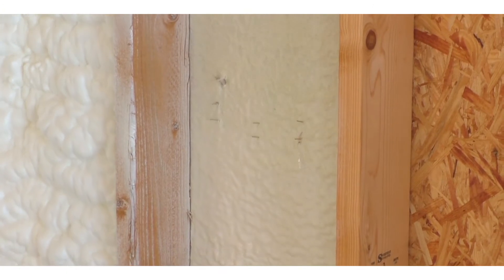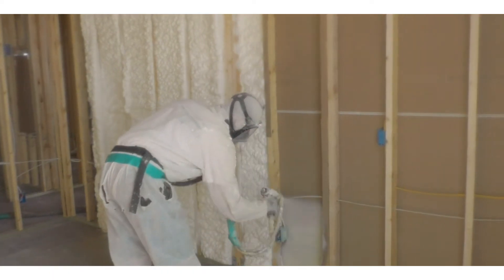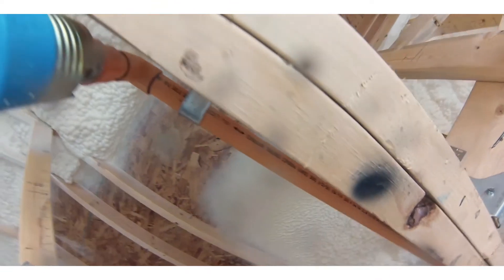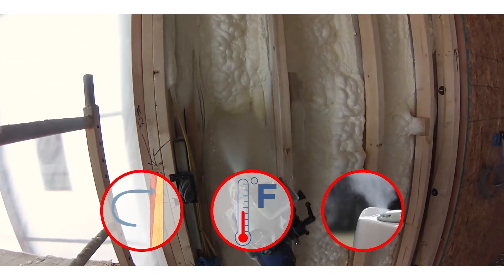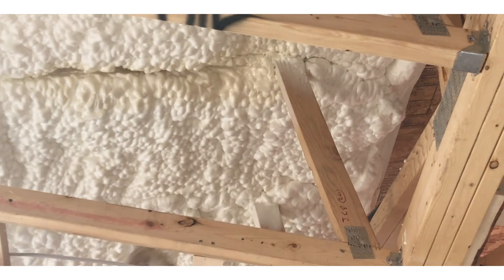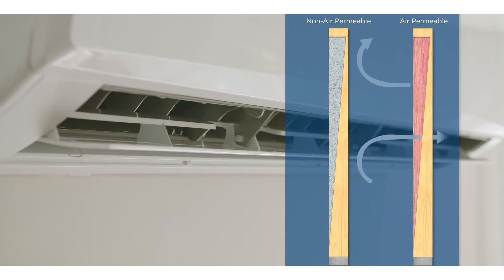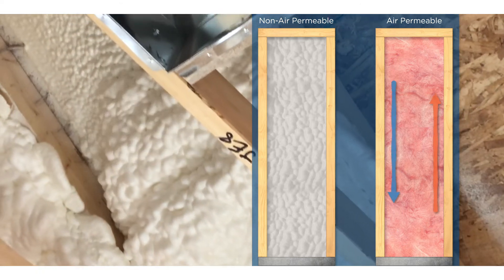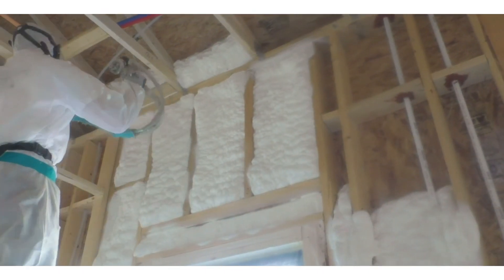Spray Foam Facts - The truth about R-Value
In this episode of Spray Foam Facts we cover what R-Value does and doesn't tell you about an insulation and what else you might need to consider for the best performance.